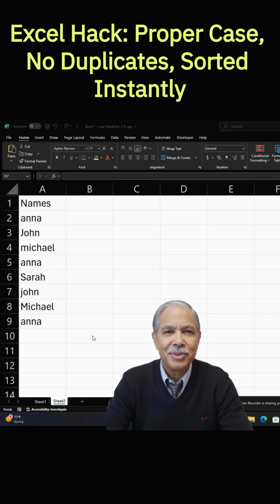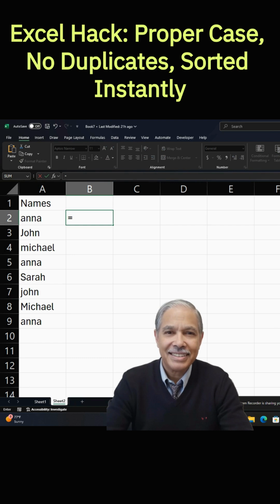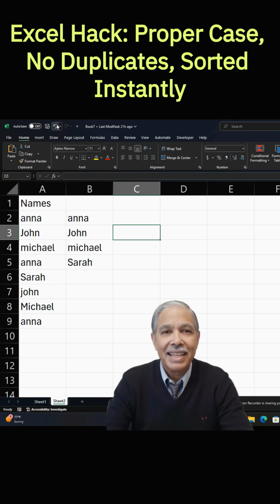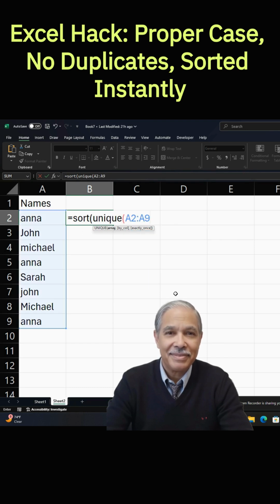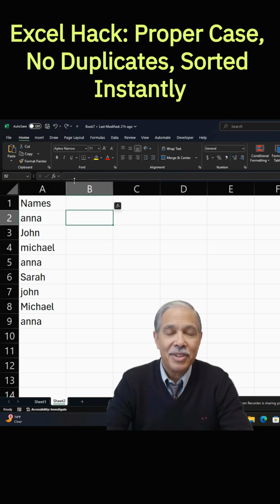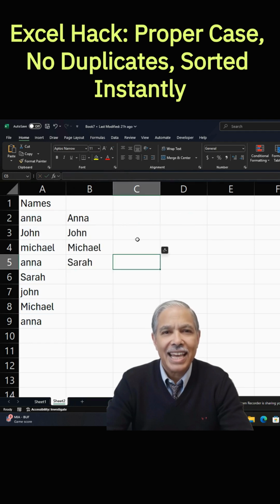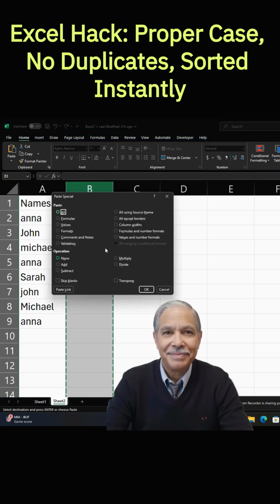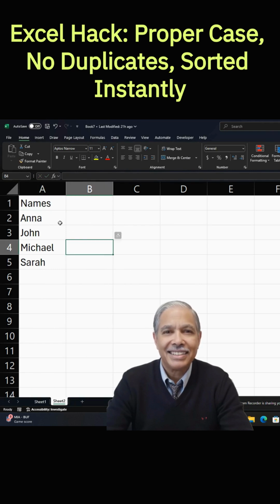Excel Hack Proper Case, No Duplicates, Sorted Instantly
Tired of messy name lists in Excel? In this quick tutorial, I’ll show you how to nest 3 Excel formulas (PROPER, UNIQUE, SORT) to instantly clean up a column of names—removing duplicates, fixing capitalization, and sorting alphabetically in one go.

You’ll also see how to copy and paste values so your cleaned-up list is permanent. Perfect for anyone who works with data in Excel!

Try this out in your own spreadsheet and watch your lists transform.

00:00 Intro – Cleaning up names in Excel
00:08 Step 1: UNIQUE to remove duplicates
00:24 Step 2: SORT + UNIQUE for alphabetical order
00:40 Step 3: PROPER + SORT + UNIQUE for clean formatting
01:05 Copy & Paste Special to lock the results
01:20 Final cleaned-up name list